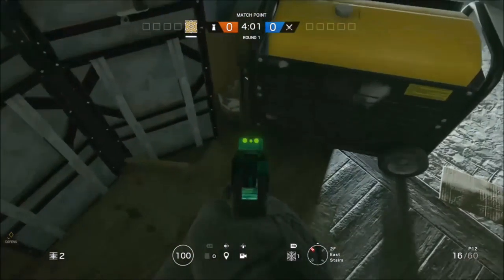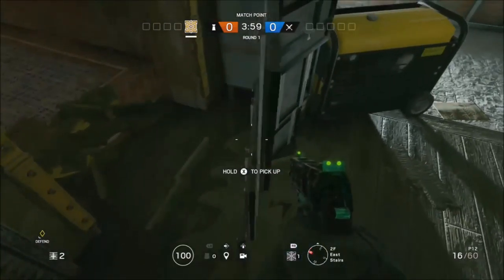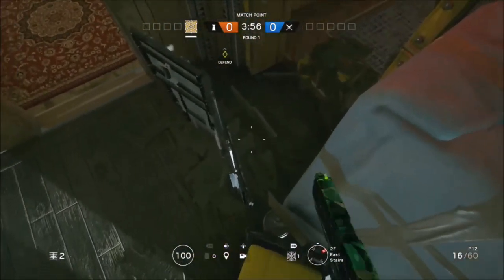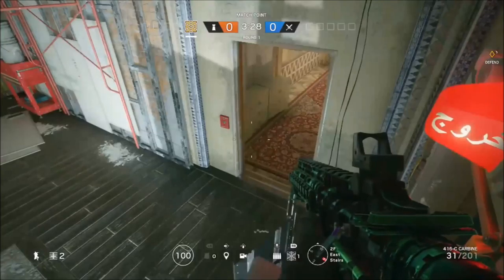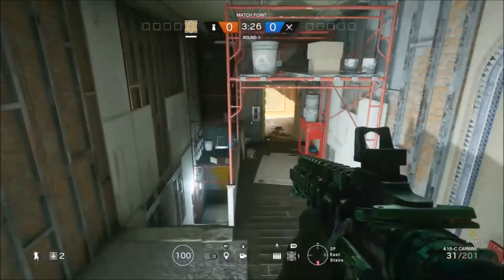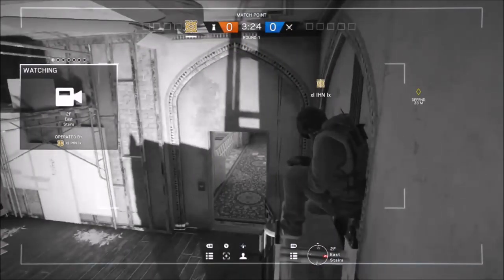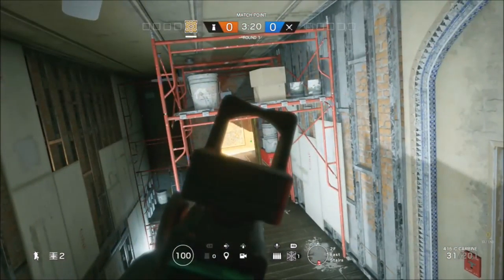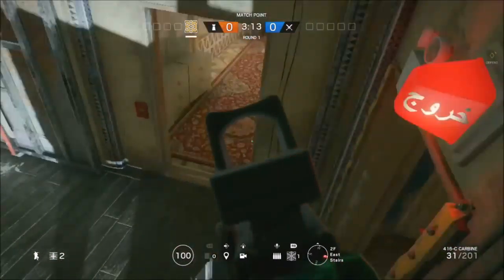TCR6S | Solo Border Hiding Spot (Gain Kills) Xbox One - Ps4 + PC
(Keep Grinding)